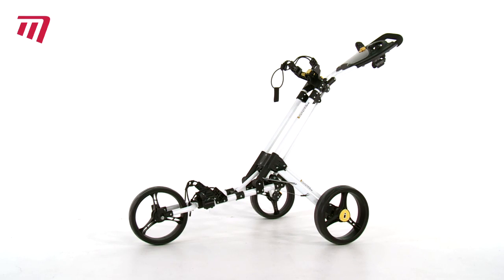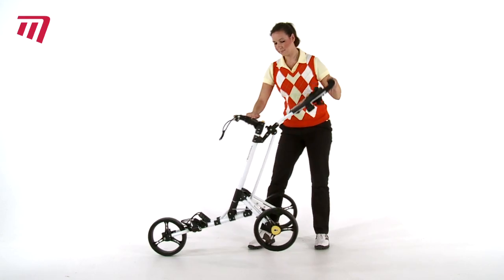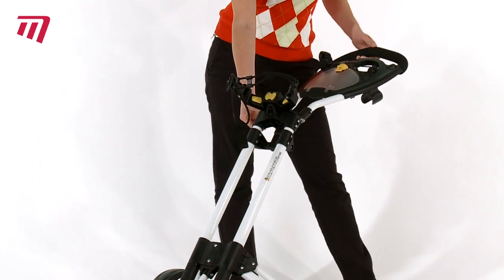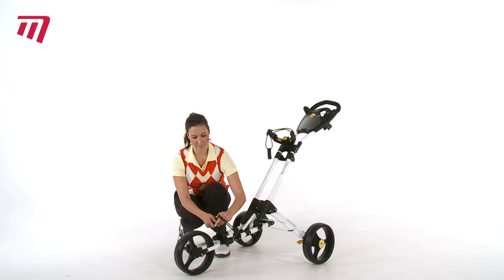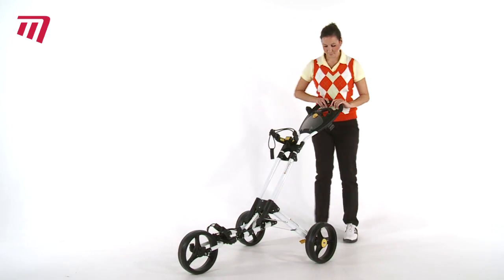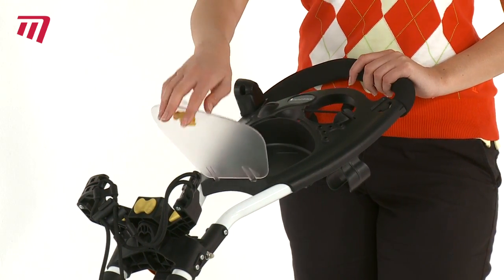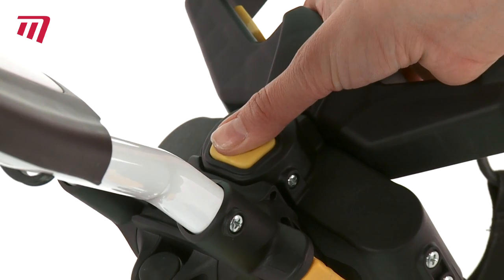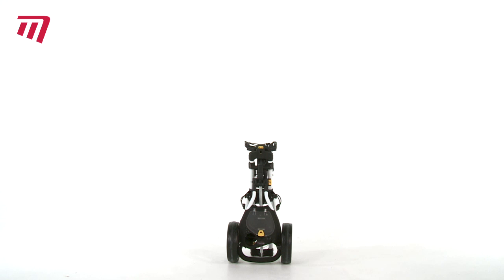Masters Golf - iCart One Golf Cart (TRP0001)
The iCart One is intelligent, innovative and intuitive. It's lightweight, compact and revolutionary in design. It's unique frame design allows it to be collapsed in one adjustment.

Features include;

Quick-Lok folding system
Compact size when collapsed
Adjustable bag brackets - to fit any golf bag
Multi function scorecard holder
Two handed soft touch handle -- for left and Right handed users
Quick release wheels -- for an easy dismantle
Foot brake -- park on any incline
Attachment for Masters Umbrella holder